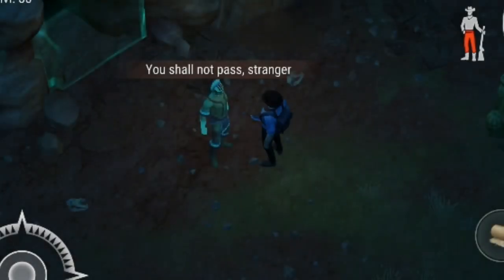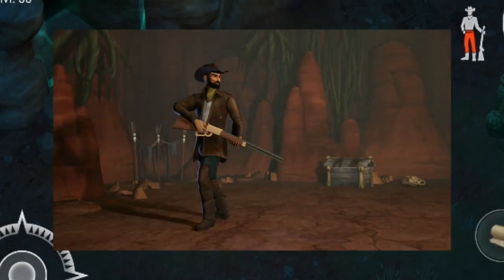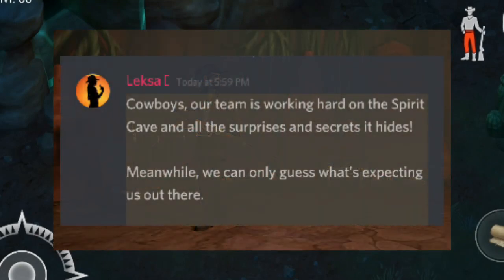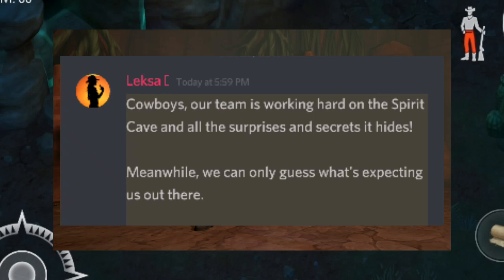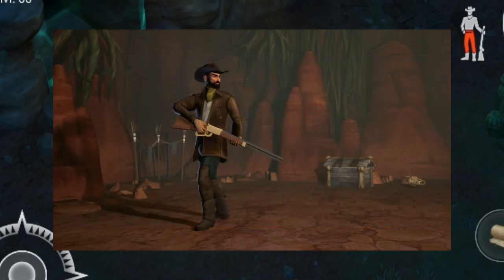V0.9.17 UPDATE 😱 NEW SPIRIT CAVE SNEAK PEEK🔥 - Westland Survival | UPDATE 0.9.17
●Hey Guys! On this video I show you some new information about the Spirit Cave!
•Then you won't miss any of my Upcoming Videos & Livestreams!

Westland Survival for ios:

The game haven't been released yet for ios!